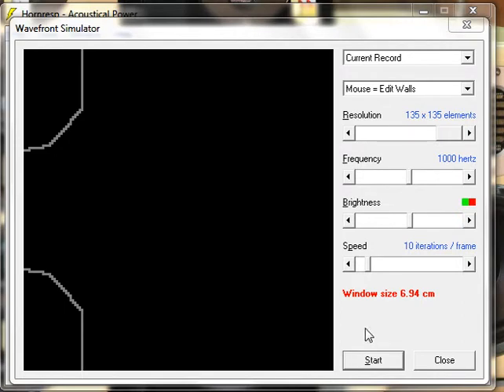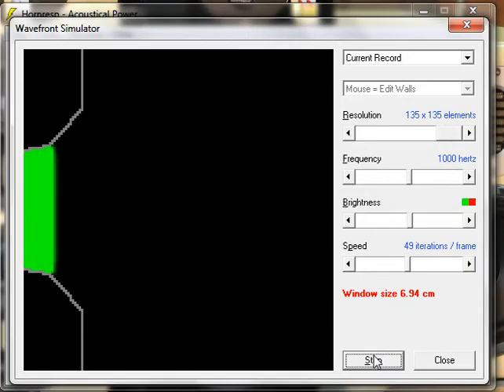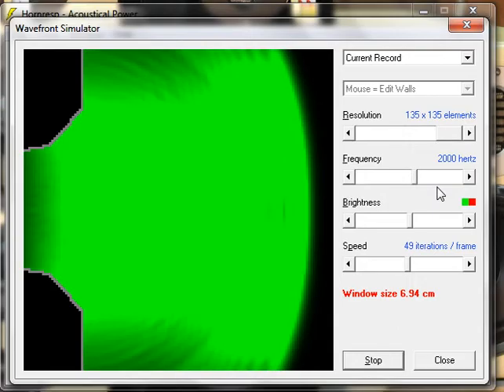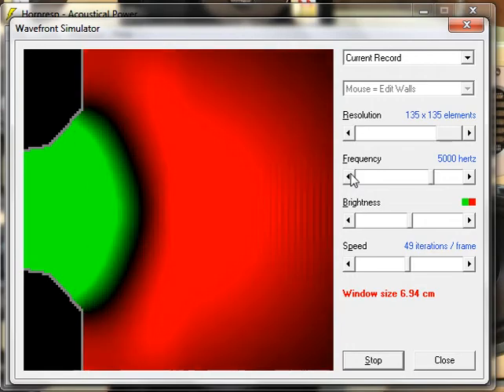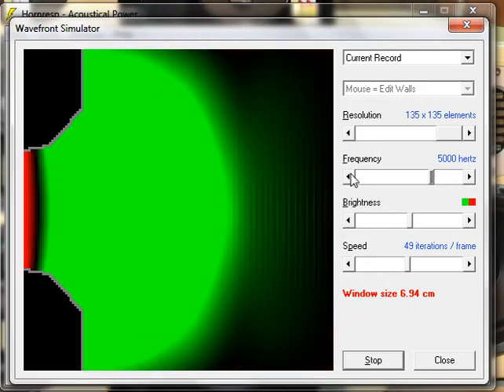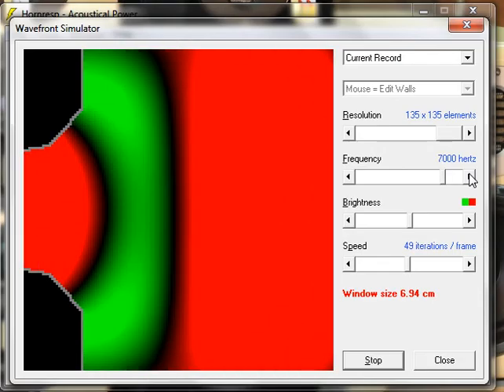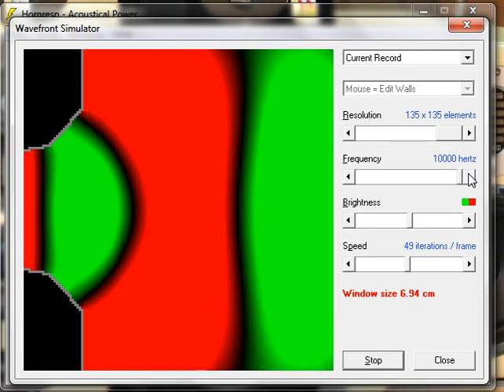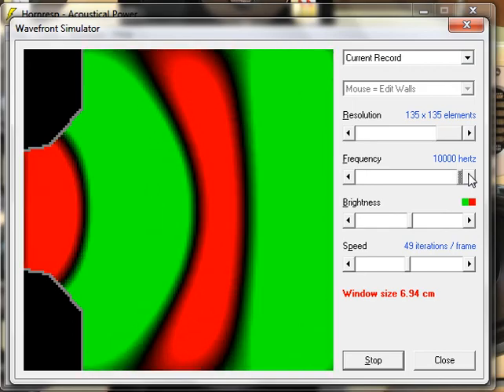Kravchenko Audio - High-End Car Tweeter - KAXBLTWT Wavefront Simulation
A short tutorial on tweeter response, and directivity as frequency is varied.

We design loudspeaker drivers. Test them. Build them. Prototype them. And engineer them to do better. Better than most others available.

We are an OEM, ODM facilitator.

System integration is the cornerstone of our company design work. We take the pieces and parts required to reproduce great music and make them into a product for you.

We will be attending Rocky Mountain Audio Fest in 2017, Oct 6 – Oct 8
Rocky Mountain Audio Fest 2017: